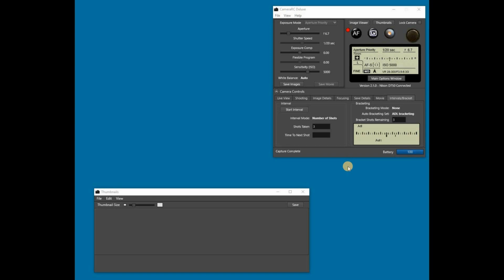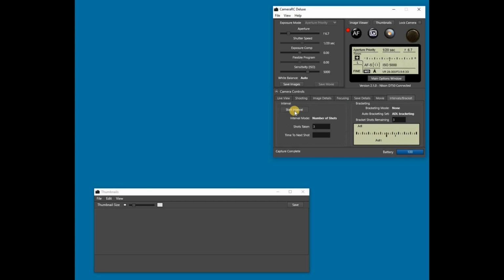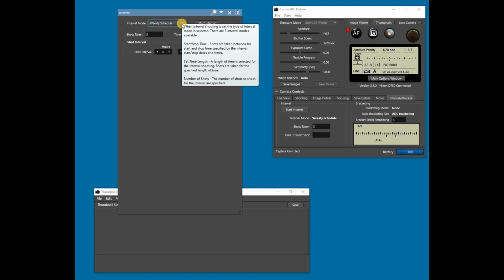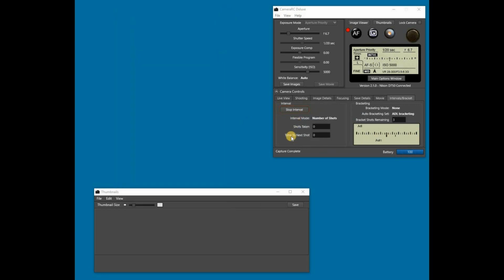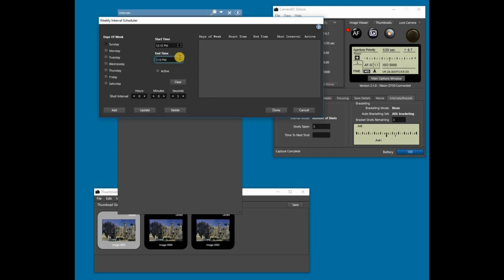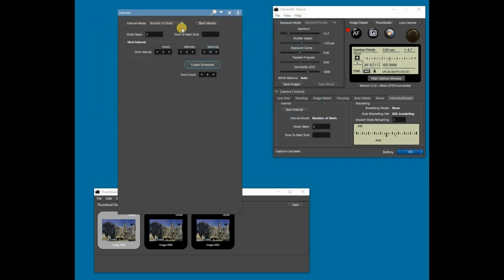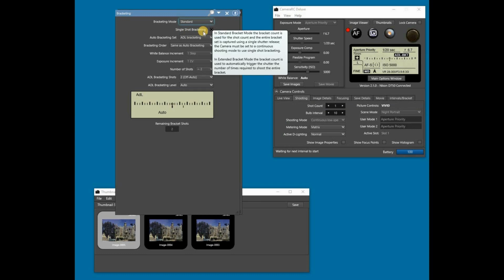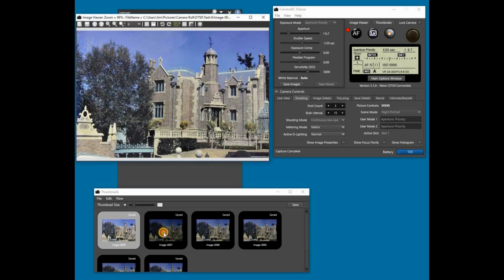CameraRC Deluxe Intervals Tutorial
Tutorial that shows how to shoot intervals and intervals with brackets using CameraRC Deluxe.